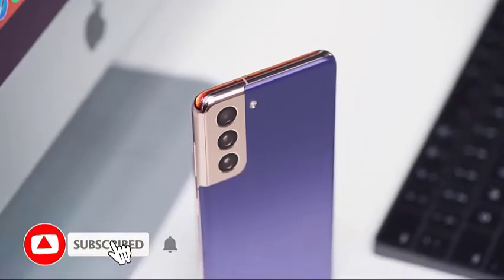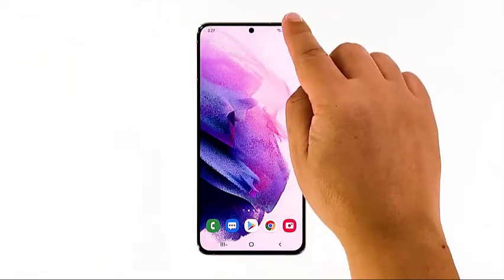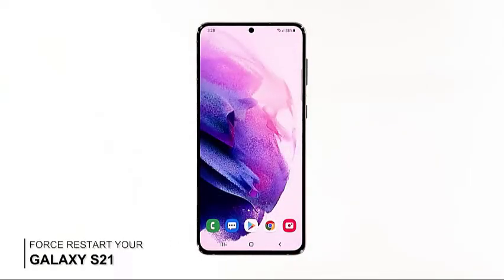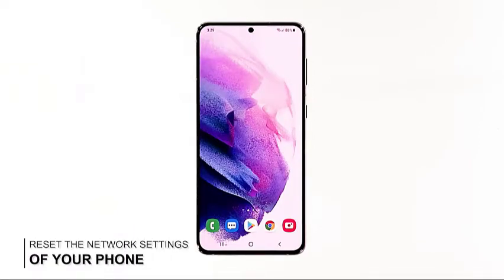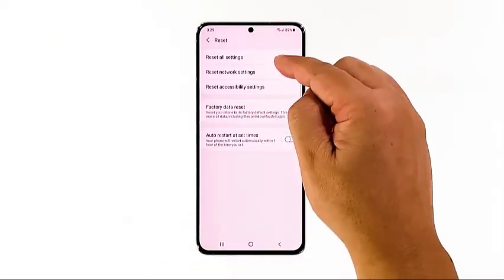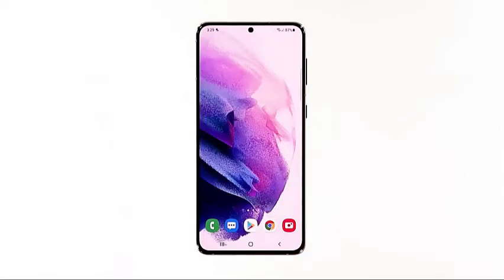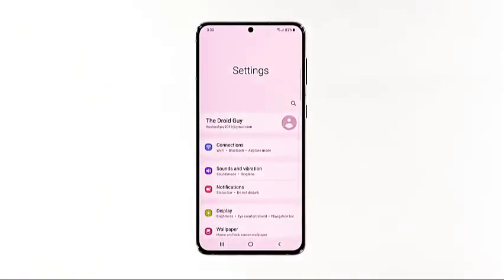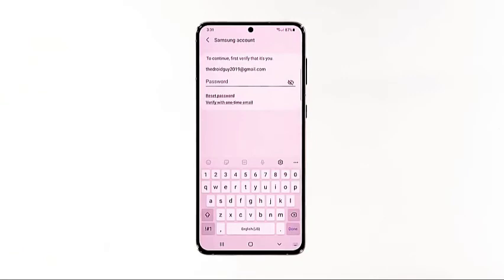How To Fix It If Your Samsung Galaxy S21 Can’t Receive Text Messages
In this video, we will show you how to fix a galaxy s21 that can't receive text messages.

00:31 Enable Airplane Mode For a few seconds

01:12 For restart your device

01:52 Reset the newtwork settings of your phone

02:46 Call the tech support or your service provider

03:22 Factory reset your device